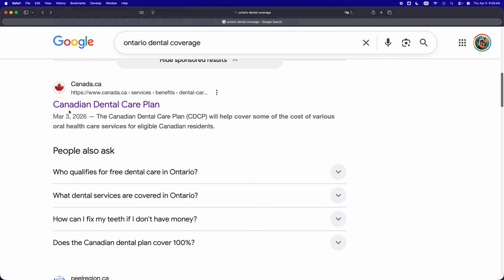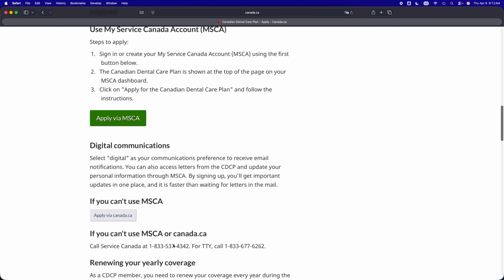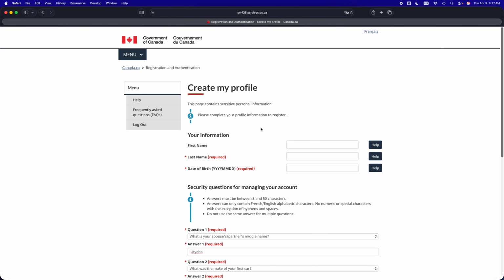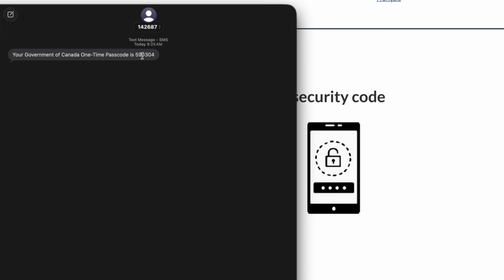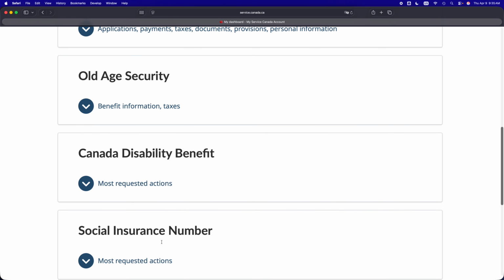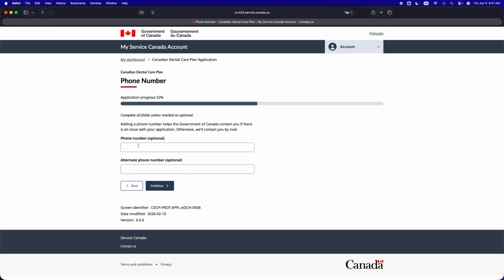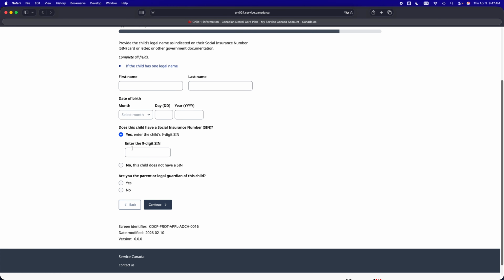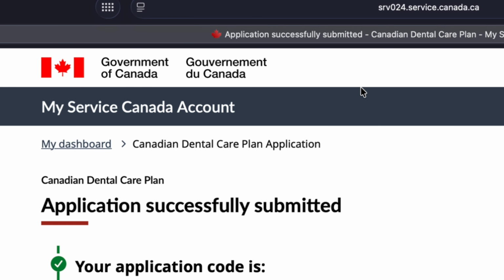How to Apply for Canadian Free Dental Care Plan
Canadian Dental Care Plan , Free Dental Insurance for Canadians : The Canadian Dental Care Plan (CDCP) is helping make the cost of dental care more affordable for eligible Canadian residents.
The Canadian Dental Care Plan (CDCP) will help pay a portion of the cost for a wide range of oral health care services. Many services are covered without preauthorization, and others require preauthorization.
The CDCP will reimburse a portion of the cost of your treatment, but it may not pay the full amount. You may have to pay additional charges directly to the oral health provider, if:

your adjusted family net income is between $70,000 and $89,999
the cost of your oral health care services is more than what the CDCP will reimburse for these services, or
you and your oral health provider agree to services that the CDCP doesn’t cover
The CDCP fees may not be the same as what providers charge. You may have to pay fees in addition to the potential co-payment if:

the cost of your oral health care services is more than what the CDCP will reimburse for these services
Before receiving oral health care, you should always ask your oral health provider about any costs that won’t be covered by the plan. Make sure you know what you’ll have to pay directly to your oral health provider before accepting and receiving treatment.